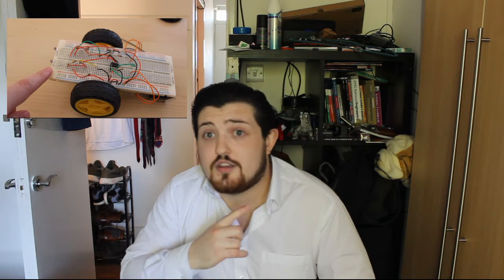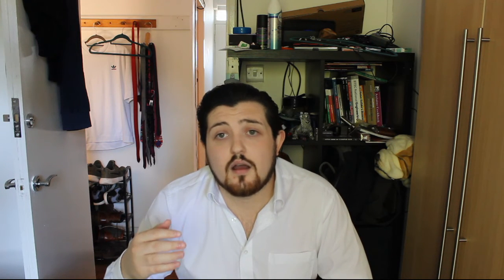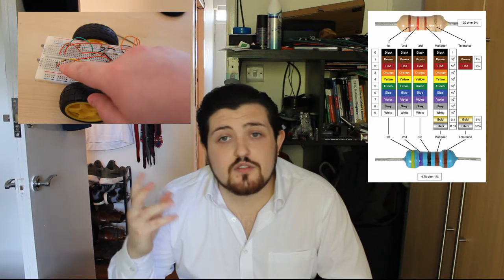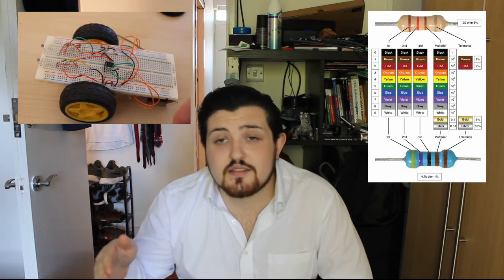Valentino Break Down